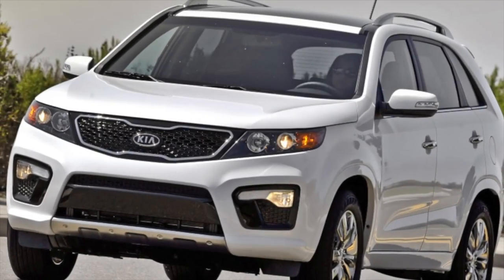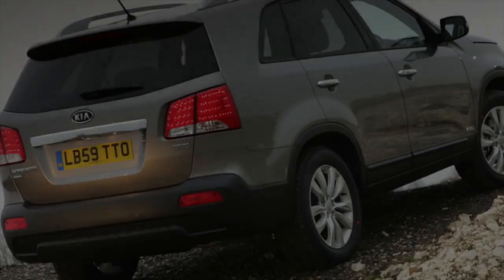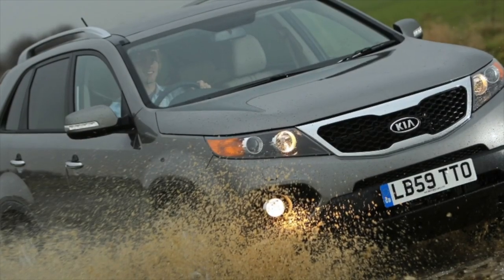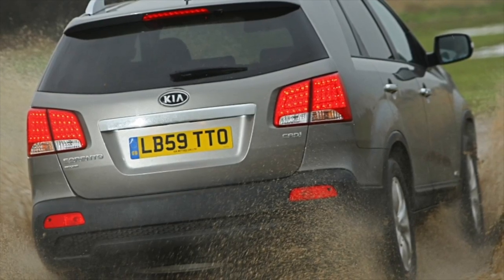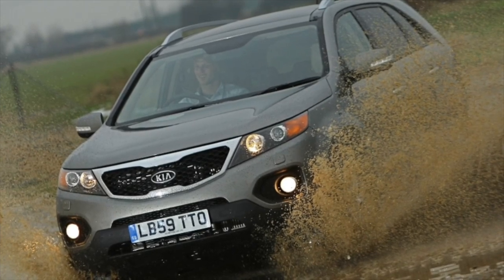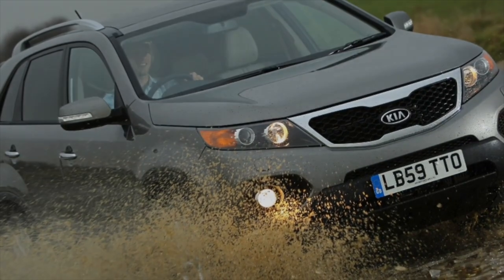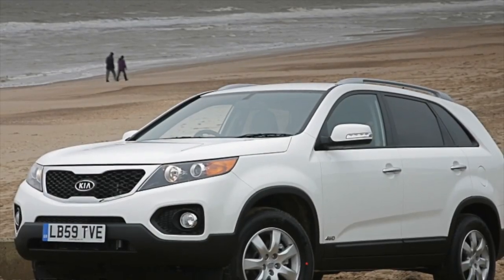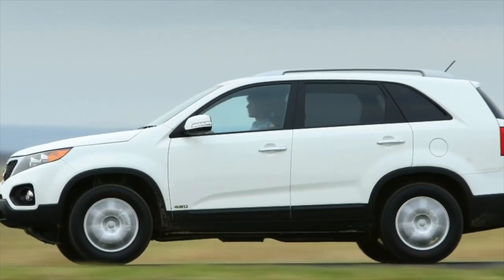What are the most common problems with a used Kia Sorento 2?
Used Kia Sorento 2009–2020 review.
What should I look for in a used Kia Sorento XM?